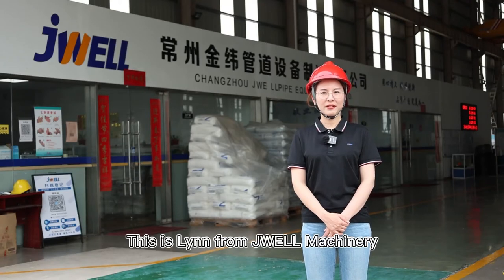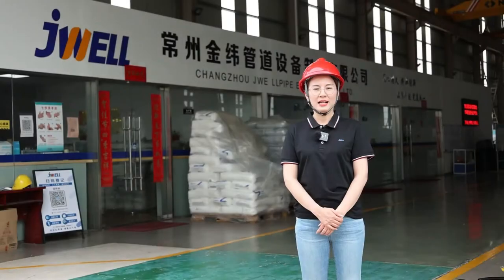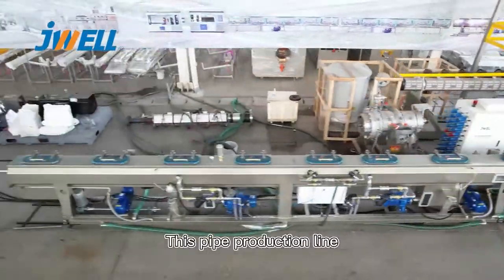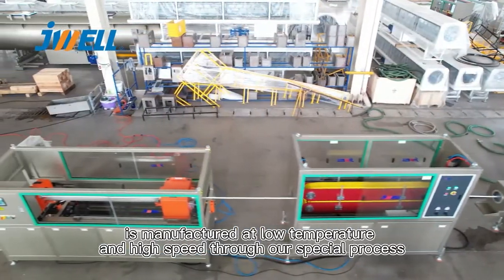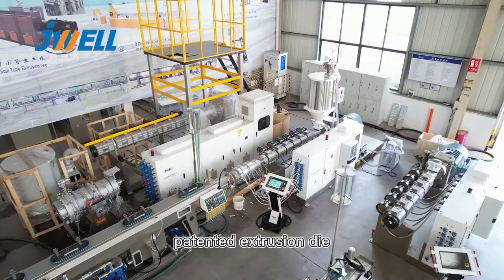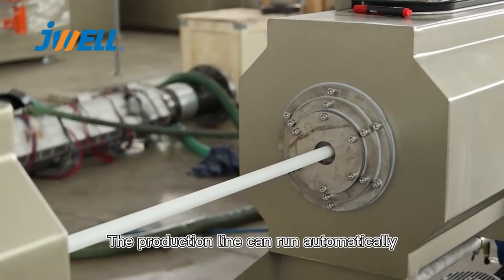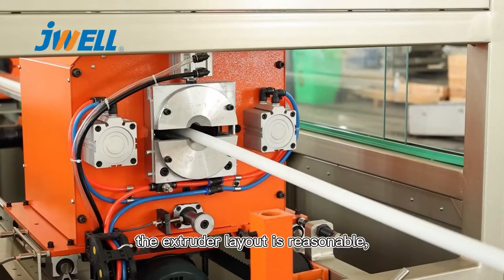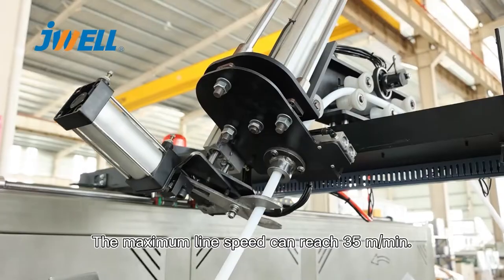PE63 Pipe Extrusion Line